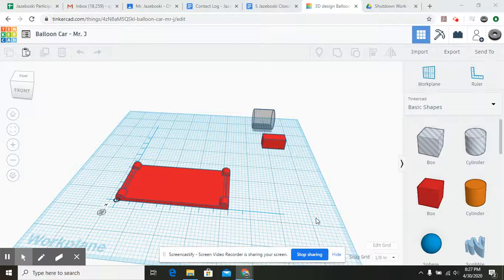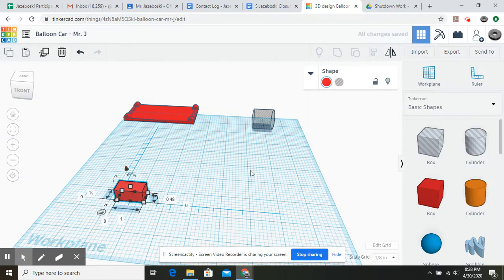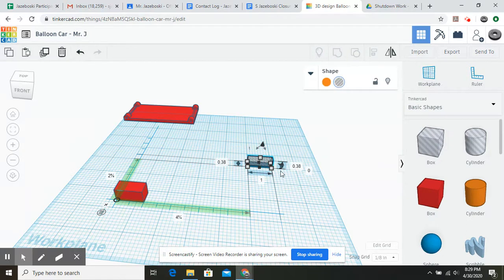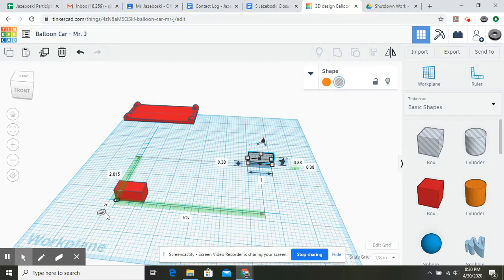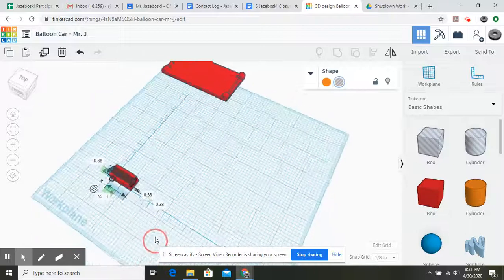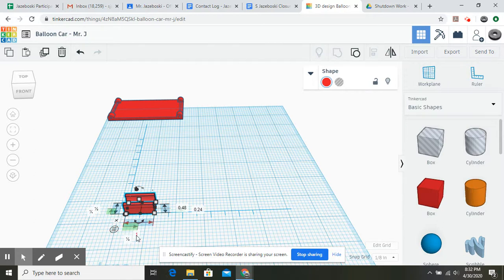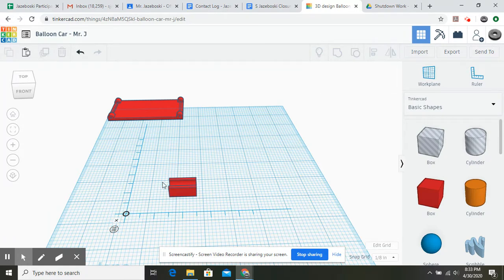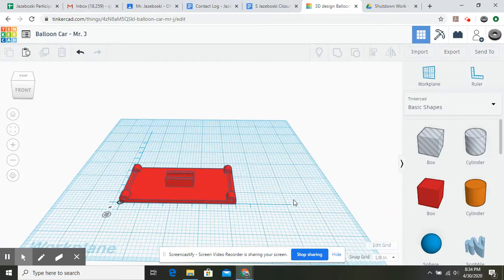Balloon Car Video 4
Creating a Balloon Car in TinkerCAD, video 4.